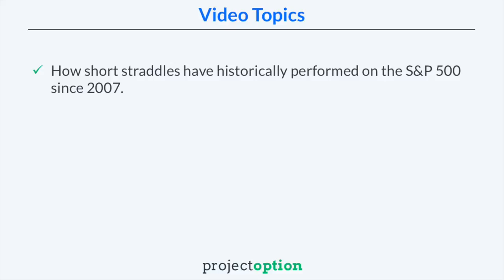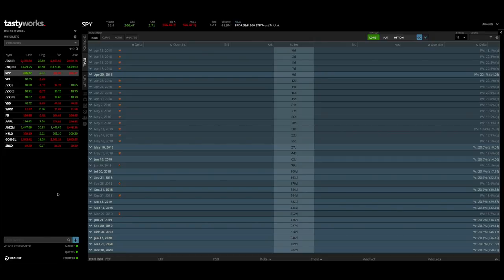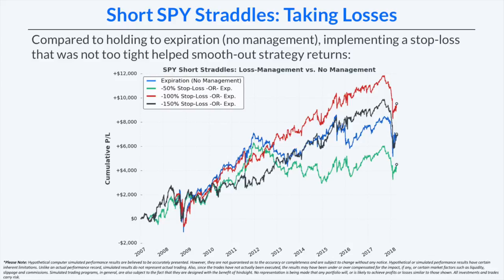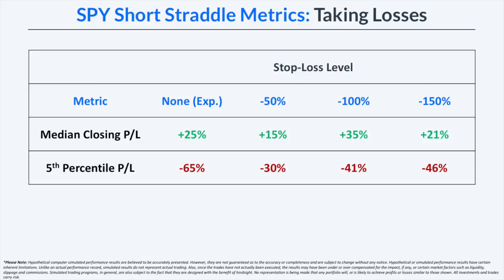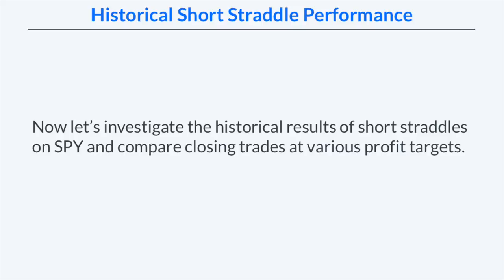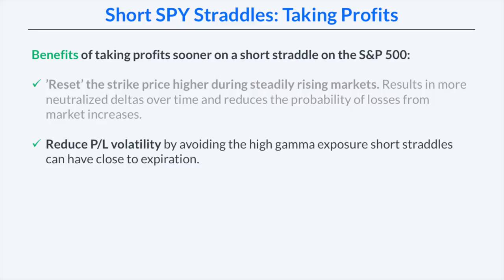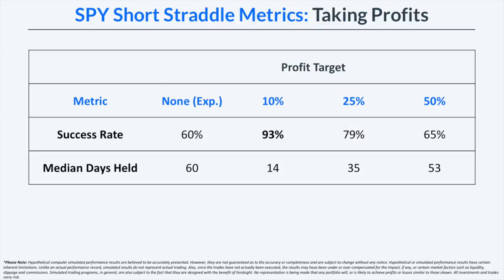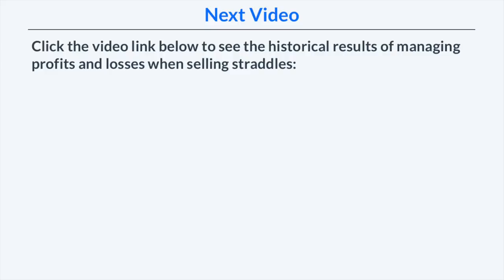Short Straddle Management: Taking Profits OR Losses (Options Trading Research)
Selling straddles (short straddle) is a high-risk options trading strategy that aims to profit from a range-bound stock price and/or decrease in implied volatility.

In this video, we examine the historical results of selling straddles on the S&P 500 ETF (SPY) and look at the impact of using profit targets OR stop-losses when trading short straddles.

The video answers the following questions:

1) How have short straddles performed on the S&P 500 since 2007?

2) Have stop-losses historically improved the long-term profitability of selling straddles on SPY?

3) Historically speaking, has closing profitable trades early improved or decreased strategy performance relative to holding trades until expiration?

➥ Hypergrowth Options Strategy Course
💻 Trade Options with tastytrade ($100 - $2,000 Funding Bonus) tastytrade, Inc. (“tastytrade”) has entered into a Marketing Agreement with Project Finance(Marketing Agent”) whereby tastytrade pays compensation to Marketing Agent to recommend tastytrade’ brokerage services. Neither tastytrade nor any of its affiliated companies is responsible for the privacy practices of Marketing Agent or this website. tastytrade does not warrant the accuracy or content of the products or services offered by Marketing Agent or this website.